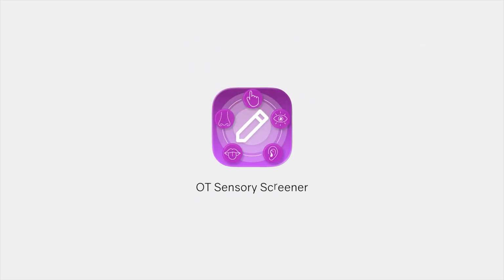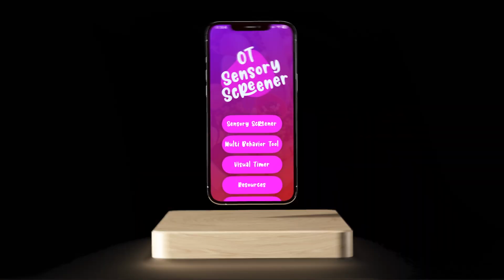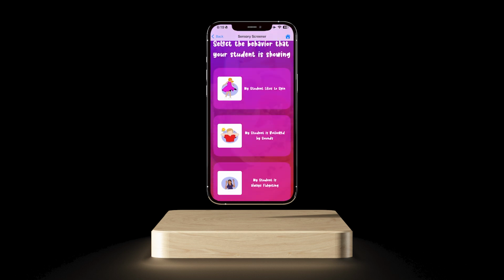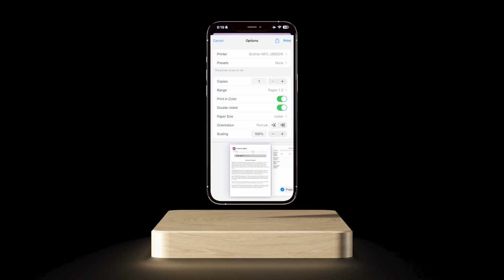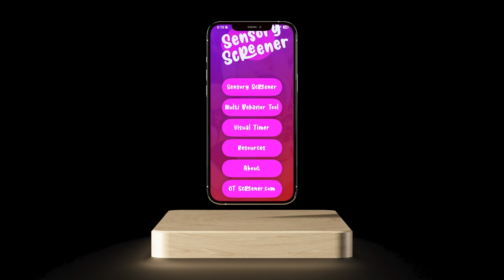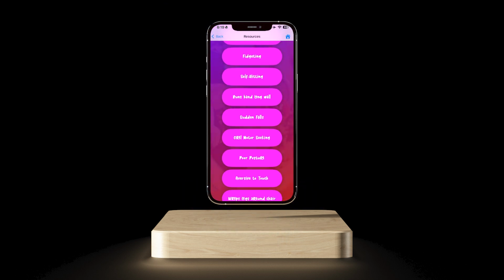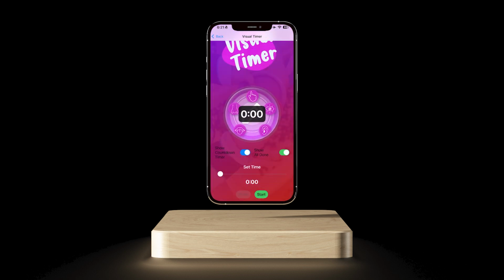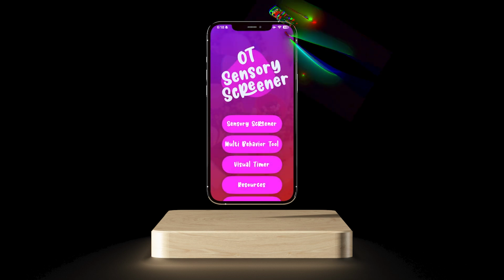OT Sensory Screener App for iPhone and iPad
The OT Sensory Screener iOS App available for iPhone & iPhone on the Apple App Store

Make sensory screening quicker, clearer, and classroom-friendly.

In this video I review the OT Sensory Screener, a pre-referral screening tool that helps teachers and therapists connect observable behaviors to sensory processing and quickly provide classroom-ready strategies to support student participation.

What the app helps you do:
Guide targeted pre-referral interventions (RTI and MTSS) using clear, behavior-based observations.

Use behavior pages to understand how students may process and integrate sensory information, with practical strategies to boost readiness for learning and participation.

Access printable resources, including data tracking sheets, for easy collaboration with teams and families.

New features:
Multi-Behavior Tool – Select multiple observed behaviors and instantly receive strategies tailored to the shared sensory factors behind them.

Visual Timer – A smooth, calming countdown to support transitions, focus during activities, and sensory regulation.

Notes & compatibility:
Not a substitute for standardized, validated, or norm-referenced assessments of sensory processing. If sensory differences are suspected, consult an Occupational Therapist with post-graduate training in Ayres Sensory Integration®.

Strategies are based on expert consensus and available data; effectiveness may vary.

Compatible with iOS 17 and later.

This tool should not be used to determine a student’s offer of free and appropriate public education.